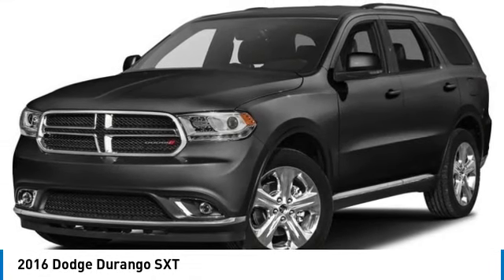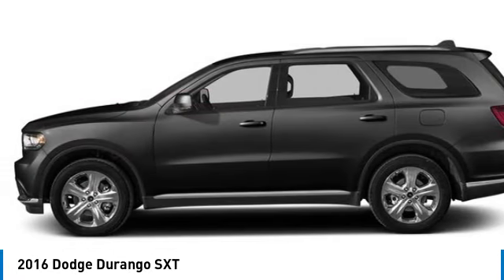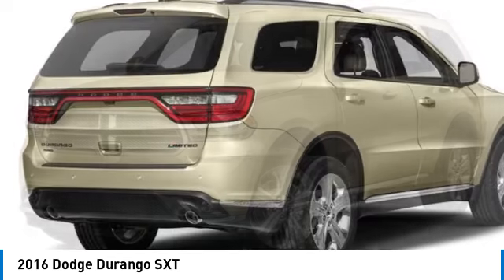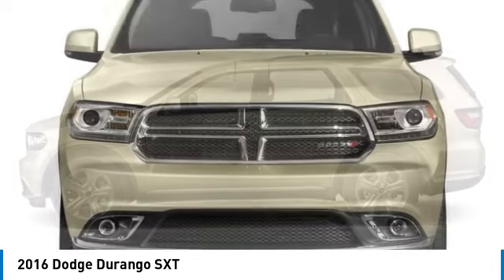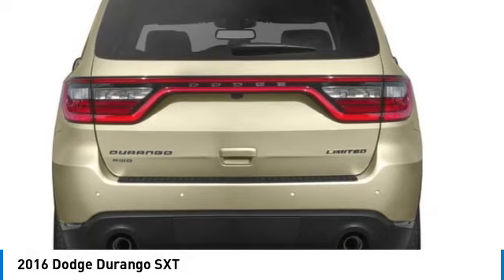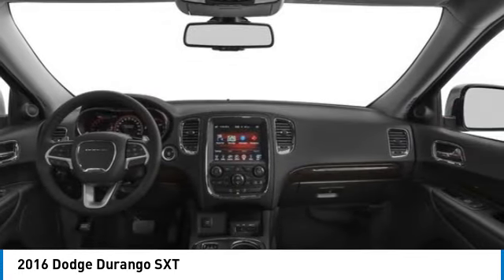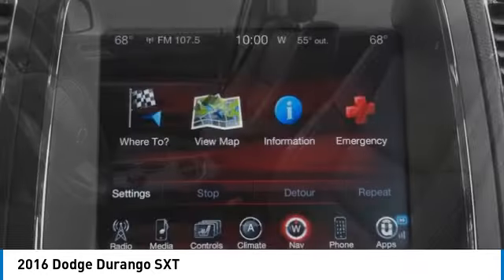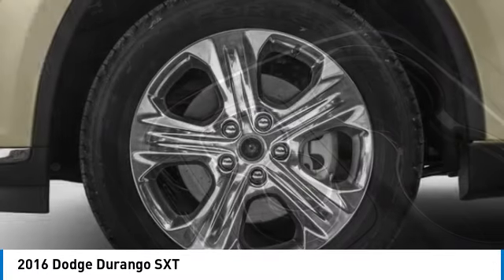2016 Dodge Durango near me Hollywood,Pembroke Pines,Davie,Fort Lauderdale FL SP121856A SP121856A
Brilliant Black Crystal Pearlcoat Used 2016 Dodge Durango near me Hollywood,Pembroke Pines,Davie,Fort Lauderdale FL at Hollywood KIA.

Hollywood KIA
6011 Pembroke Rd

2016 DODGE DURANGO Hollywood, FL
Stock# SP121856A

Hollywood Kia
6011 Pembroke Rd

Priced below KBB Fair Purchase Price! Recent Arrival! Odometer is 56535 miles below market average! 19/27 City/Highway MPG CARFAX One-Owner.